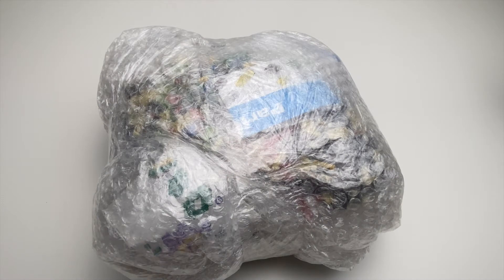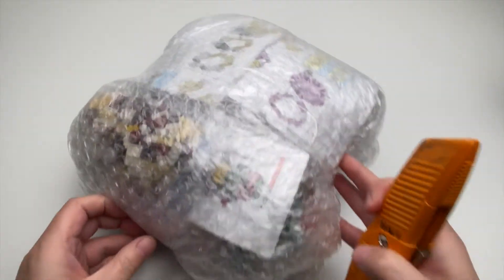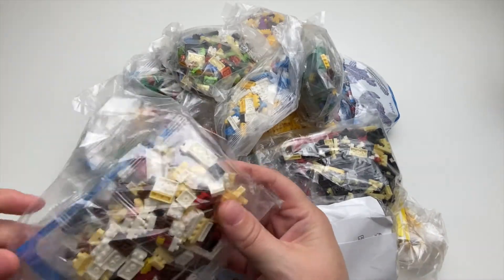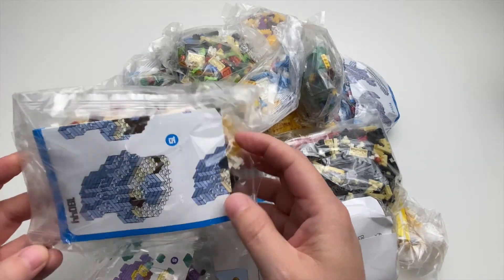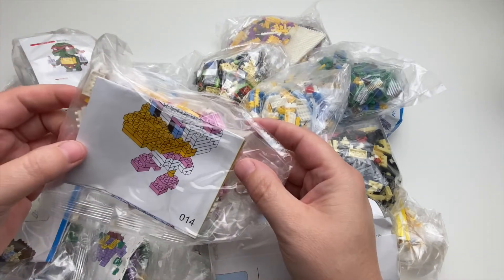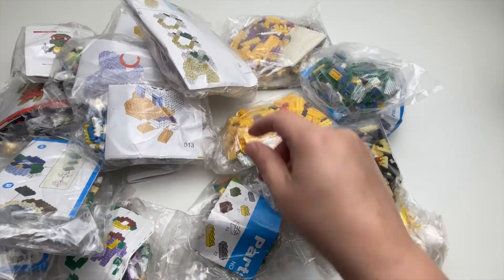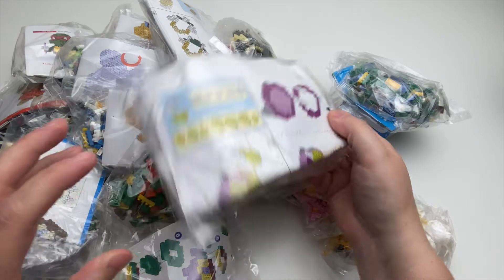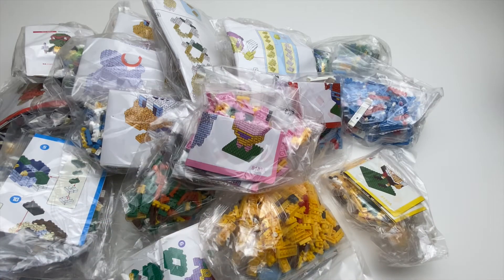Mega Pixel / Nano Bricks Haul - Pokemon - Unboxing Building & Review Part One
This is an unboxing, building and review of a collection of pixel/nano bricks from China

Nano brick sets available from Amazon

Equipment I use for the videos:
Softbox Light
iPhone 11 Pro
Photostudio Tent
Lighting Tripod
Camera/phone holder